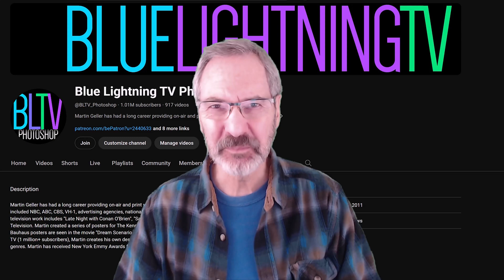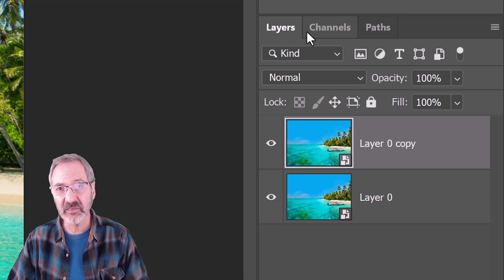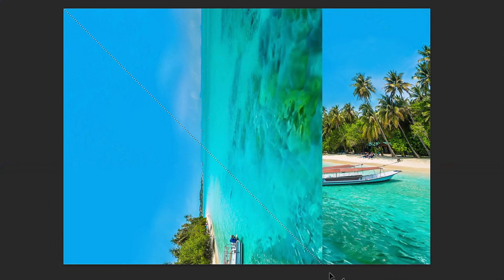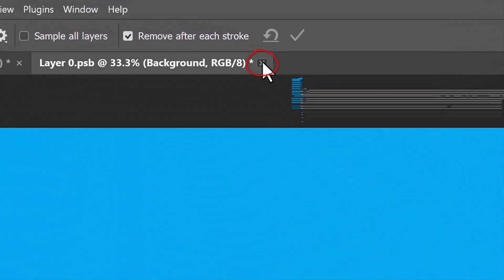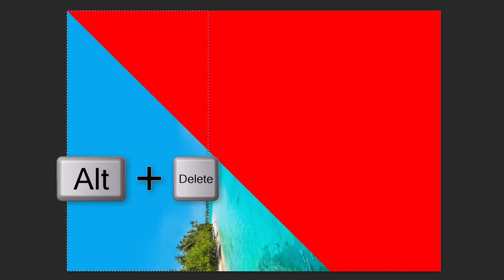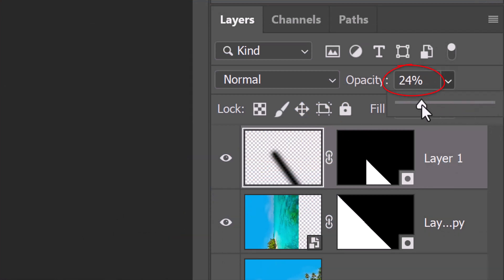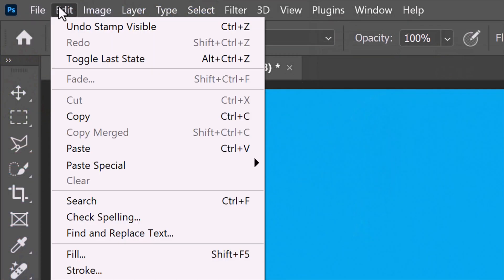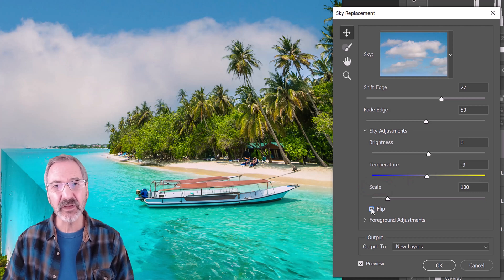Create an “Inception” Perspective Effect in Photoshop!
Photoshop CC 2024 tutorials showing how to create a mind-bending, perspective effect like seen in the movie, "Inception".